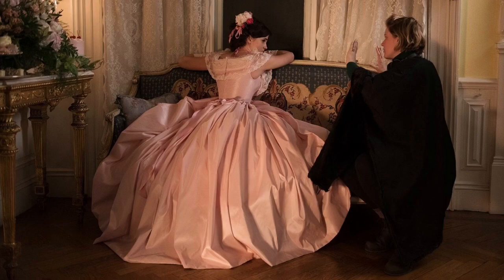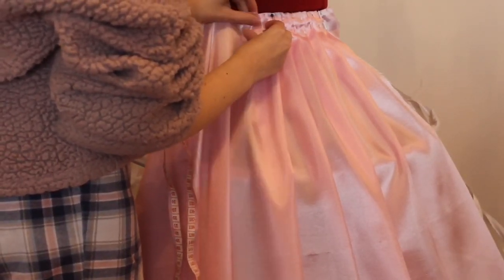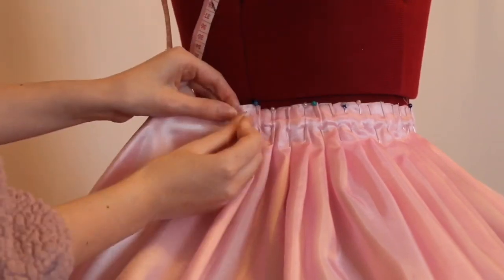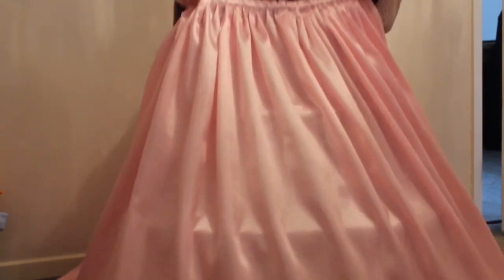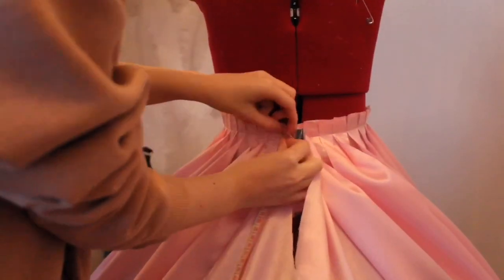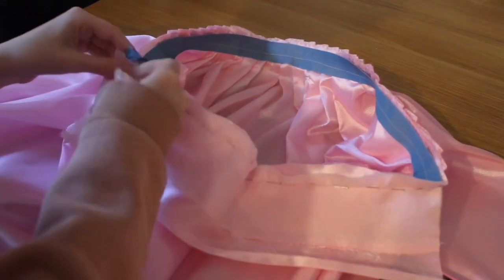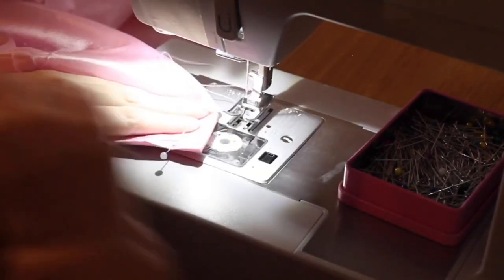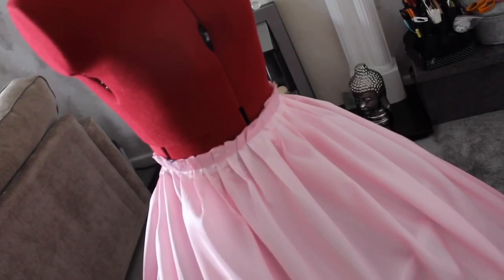MAKING AN 1860s BALLGOWN part 2 | Little Women | Pleating on the stand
MAKING MEG: Part 2! The skirt.
As soon as I can I will be buying a microphone to improve the sound quality, until then I hope this recording is bearable.

Welcome to a brand new series! I will be making a Civil war era ballgown inspired by Meg March’s from 2019’s little women. It is not an exact replica and I have simplified it to be a beginner’s project.

Costume student instagram - Brisewsthings
youtube - .well, you're looking at it

♡ EQUIPMENT ♡
Canon EOS 4000D
Iphone 8

~~ Pictures featured at the start do not belong to me and I'd like to credit all/ant photographers ~~